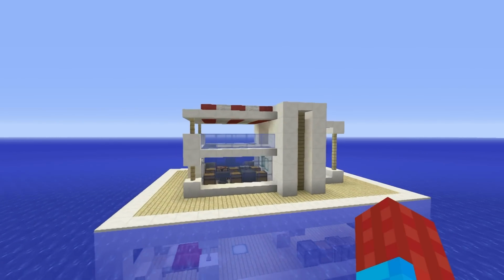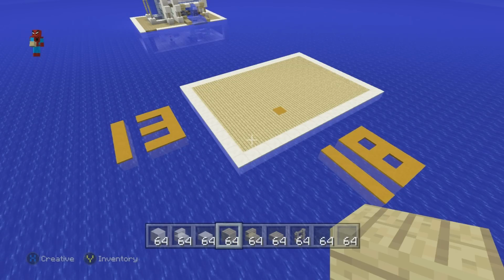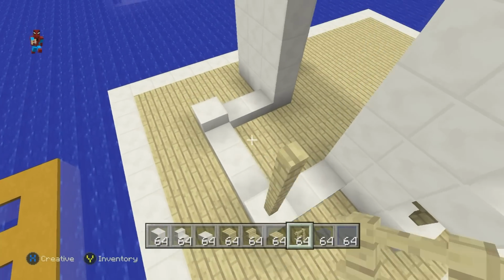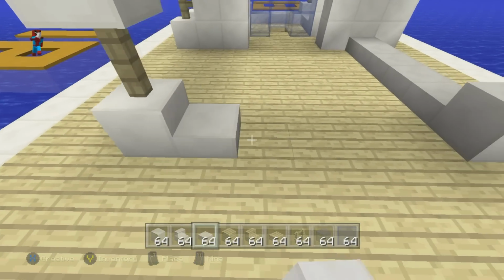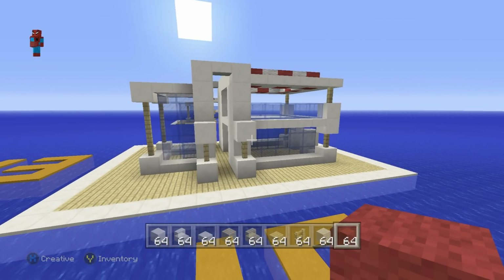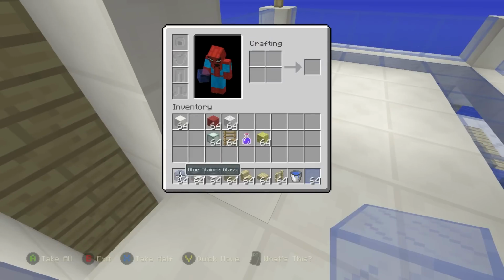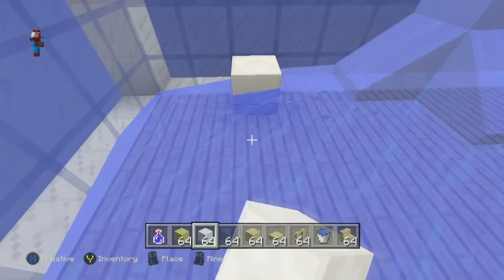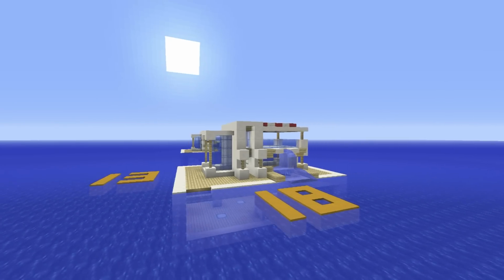Minecraft Tutorial: How To Make A Modern Water House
Ever wonder what dolphins are thinking? like the video and find out :)

In this tutorial i show you how to make this awesome modern house on the water fit with an underwater base! what more could you ask for?